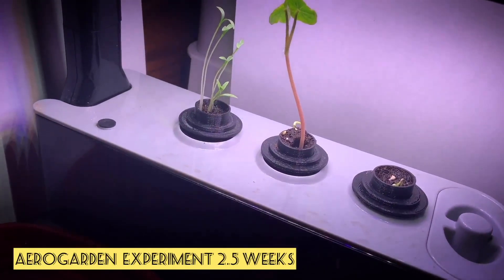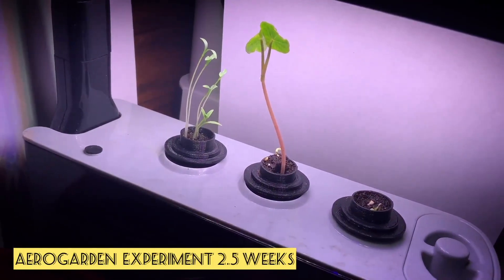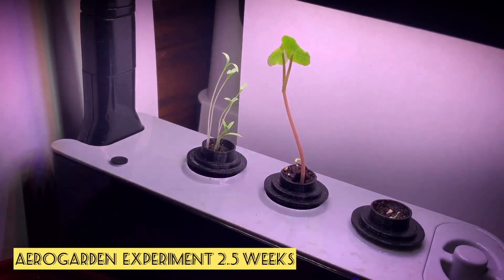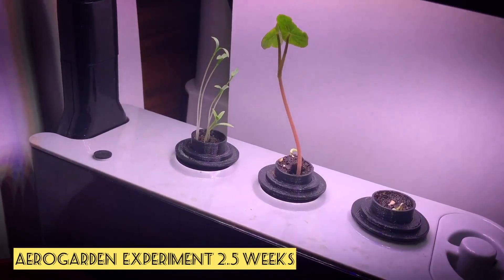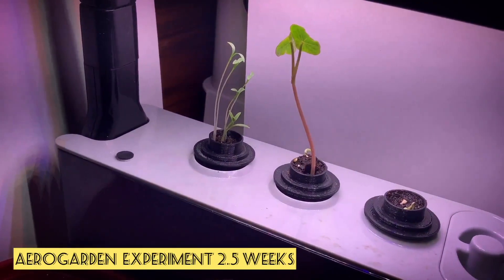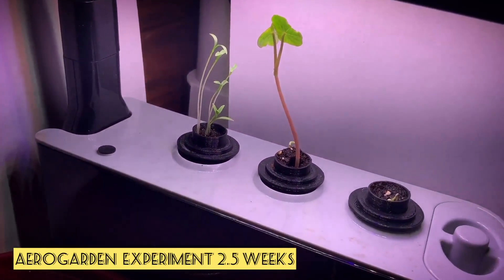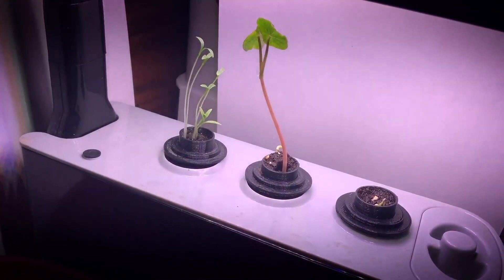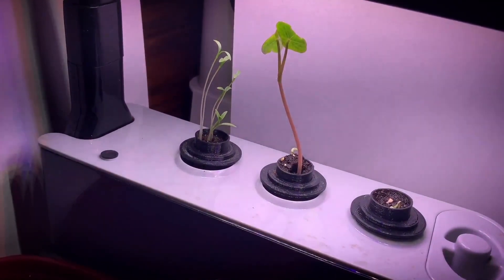DIY 3D Printed Aerogarden Pods to Grow Seeds in Soil - Part 2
Welcome to Episode 009 of Urban Window Farmer.

In this episode, we will use 3D printed pods to grow seeds in soil in the Aerogarden.

1.) Cilantro Seeds
2.) Nasturtium Seeds (Edible Flower)
3.) Pepper Seeds

✔️My 3D Printer Filament
✔️My 3D Printer ANYCUBE
✔️My Aerogarden Sprout
✔️My Studio Lighting
✔️My Heirloom Seeds